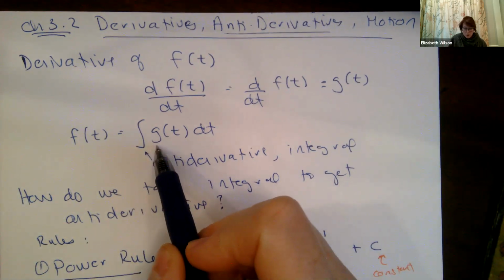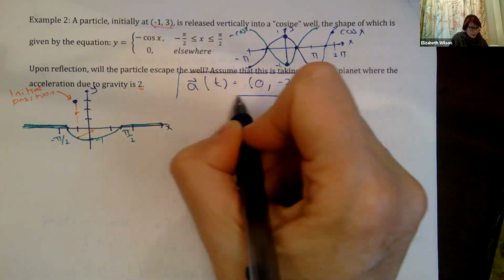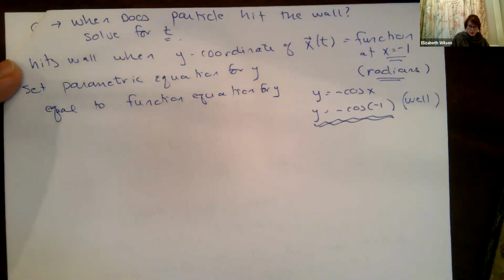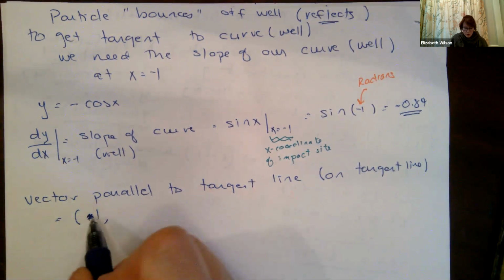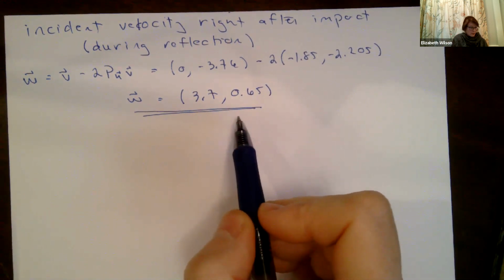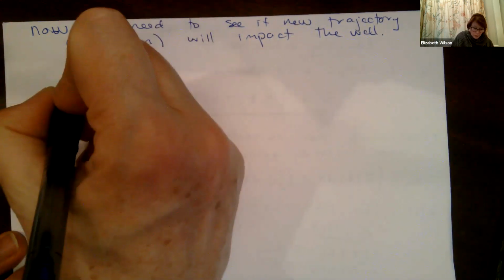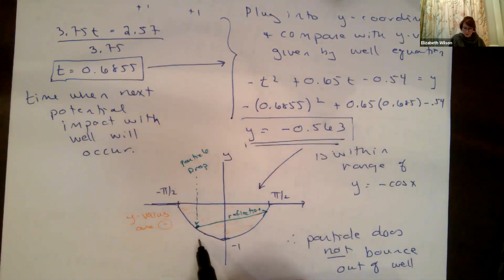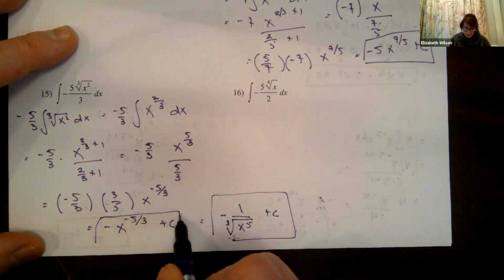Math Fundamentals for Games Lecture 29 Chapter 3.2 part 2 Applications of Integration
In this lecture, we do an example that combines many of the topics we have discussed so far. A particle is dropped from an initial position in a world with a given gravity. From this, we can calculate the velocity and position of the particle. We can use these equations to determine where the particle intersects an object. We then use calculus (derivatives) to find the reflected vector, and then to determine where the particle will land next.